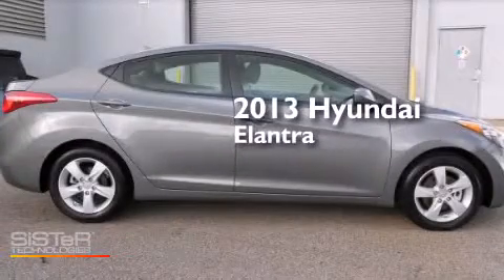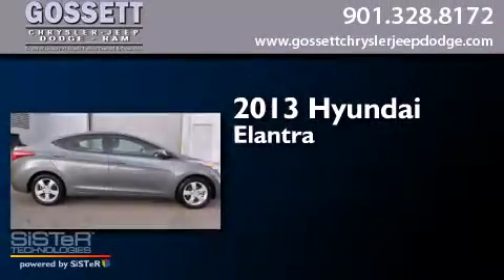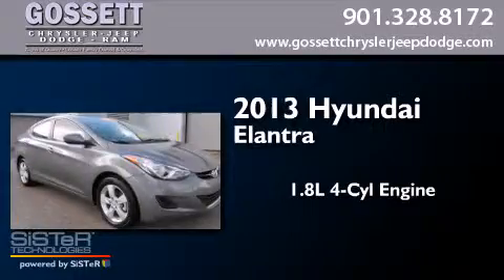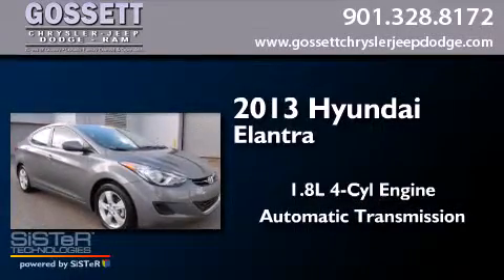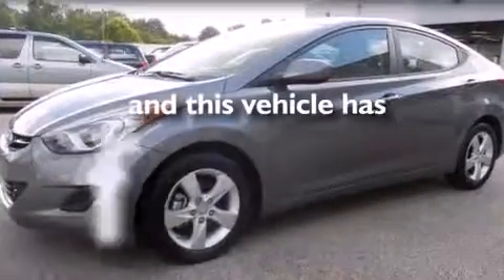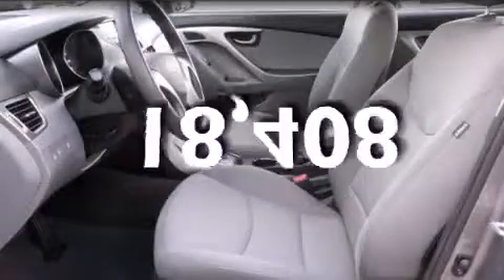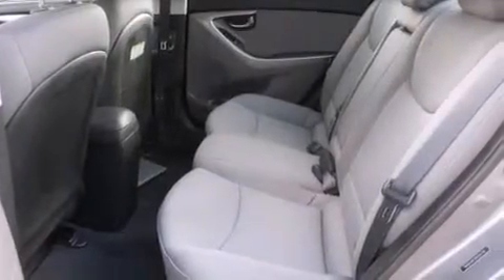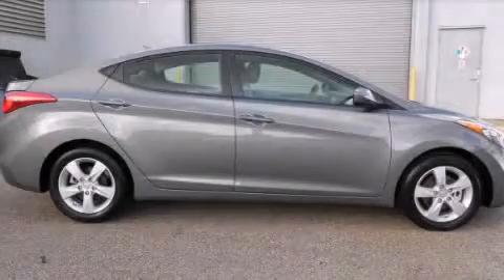Pre-Owned 2013 Hyundai Elantra Memphis TN 38128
We have been honored to serve the Memphis TN area , we promise that your experience at our dealership will exceed your expectations ! Year : 2013 Make : Hyundai Model : Elantra Engine : 1.8L 4 Cyl. Fuel Injected Trans . : Automatic Exterior : Gray Miles : 18,408 Stock : DH241734 Gossett Chrysler Dodge Jeep Ram 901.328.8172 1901 Covington Pike Memphis , TN 38128